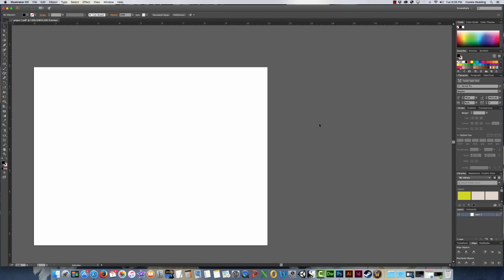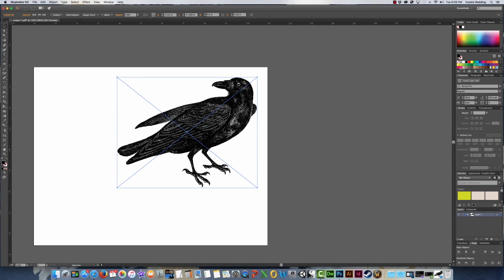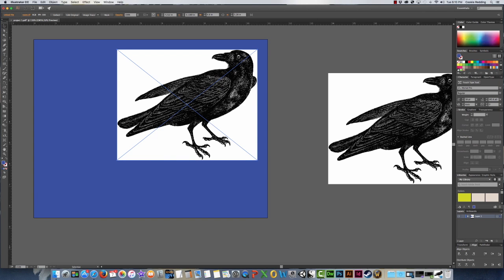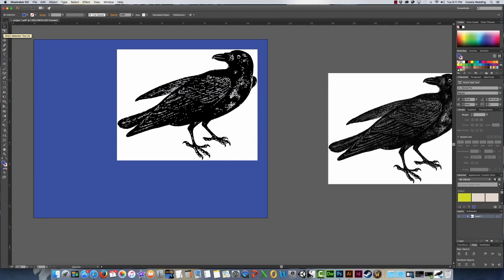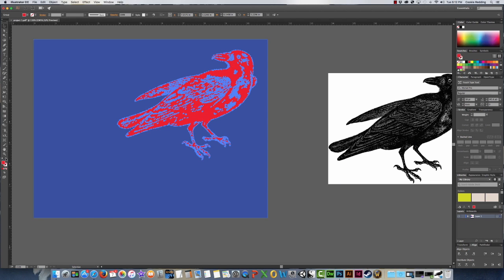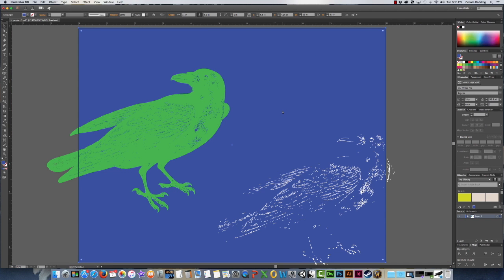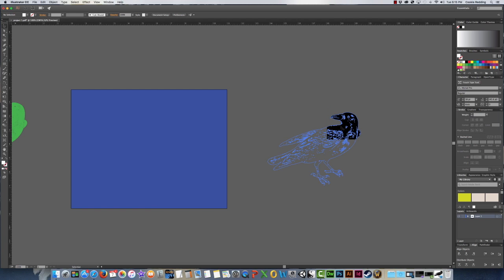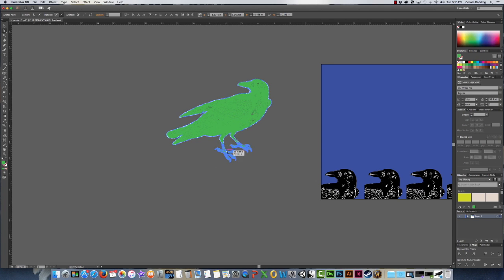Pixels and Ink || Illustrator Image Trace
Illustrator Image Trace